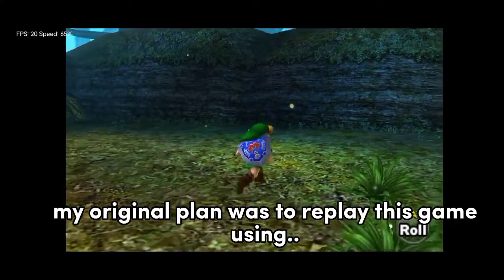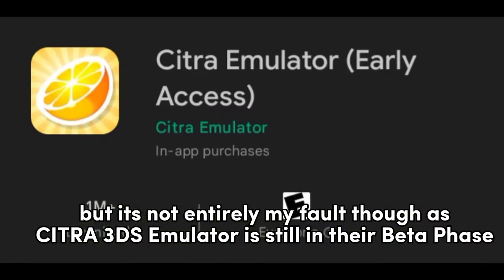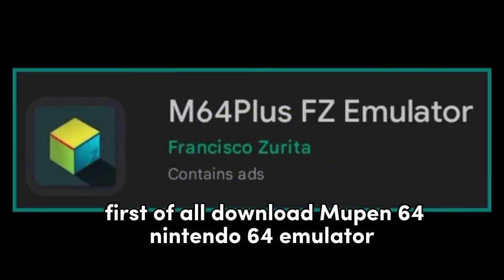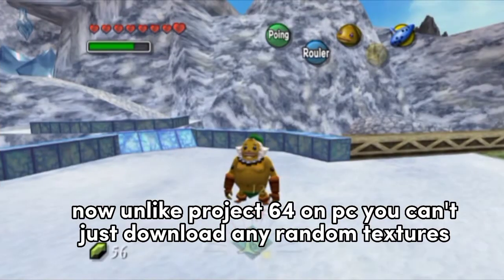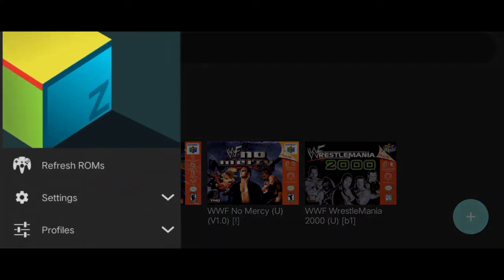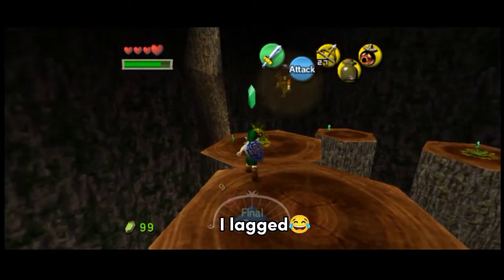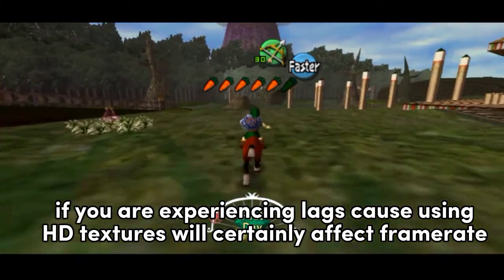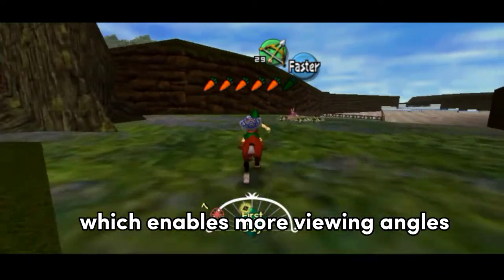How to Add HD Textures to Legend of Zelda Majora's Mask in Mupen 64 Android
It also includes HD Textures (made just for Mupen 64 Emulator not Project 64 on PC!) of other games that you might want to try out. You can add textures in the same way as shown in this video.